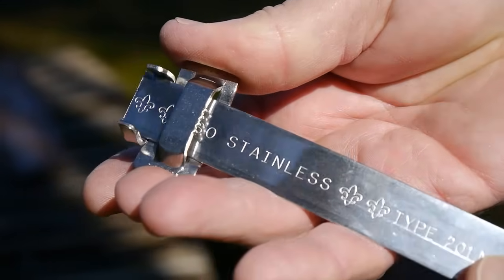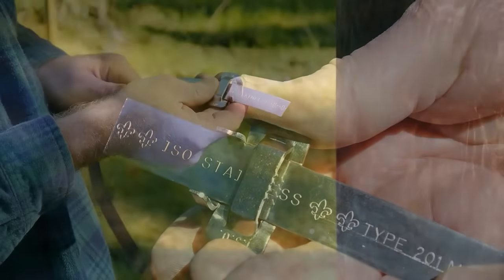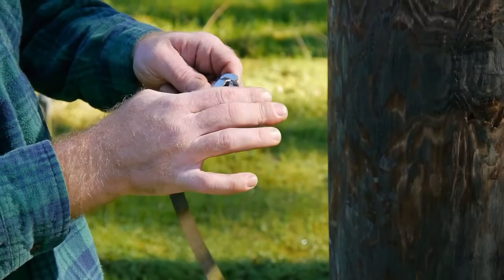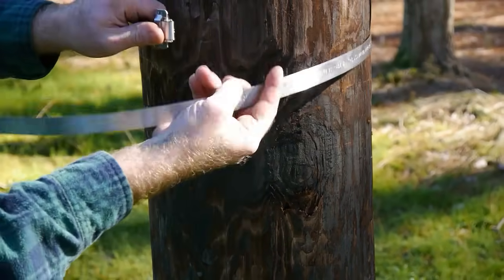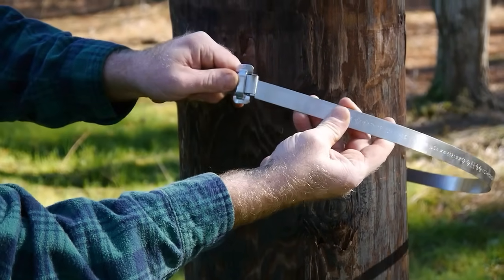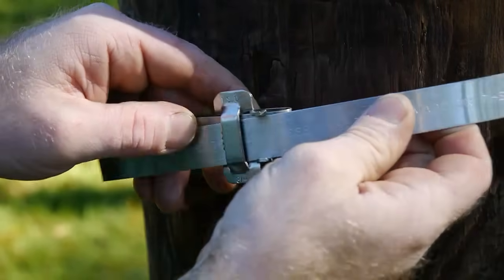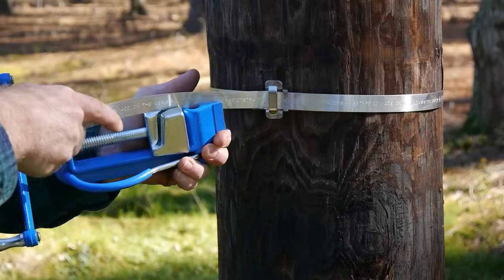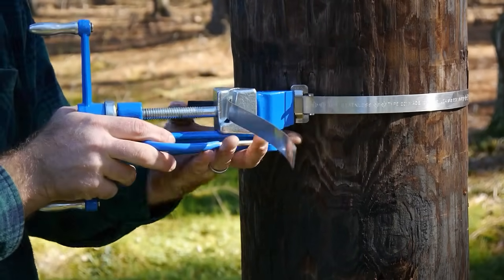How to use a steel banding tool - ISO T001 The Cool Tool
Find out how to use ISO's most popular banding tool, the "Cool Tool" T001. This video will show you how to install the band, use the tool, and even cut the band for a safe, clean crimp. or shop other tools on our website.